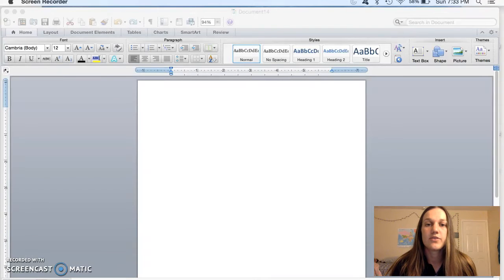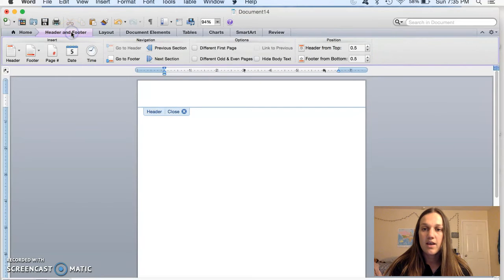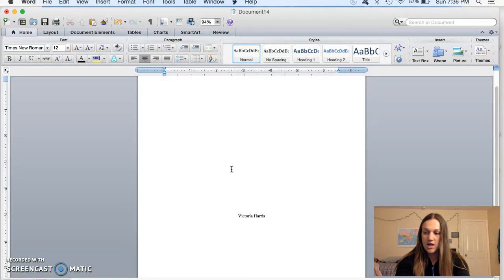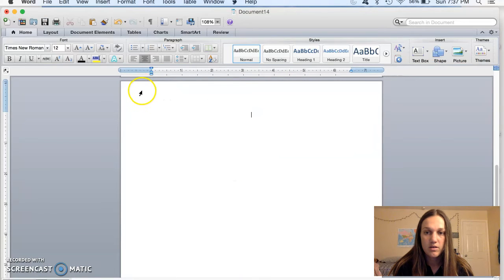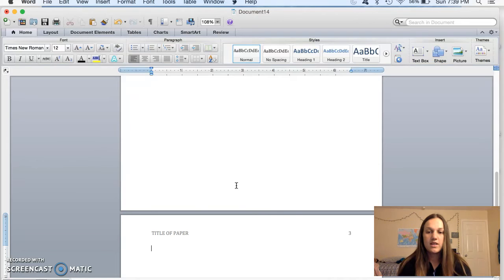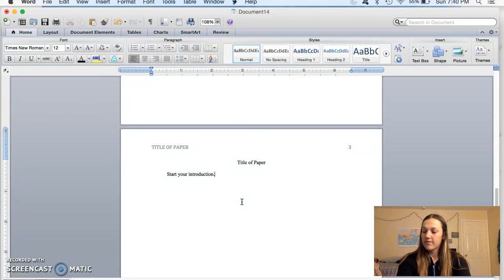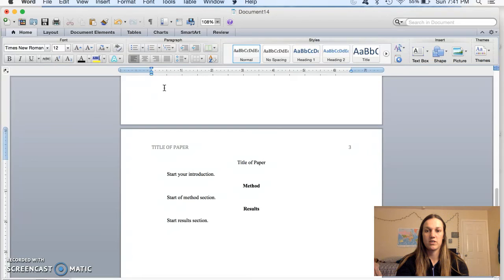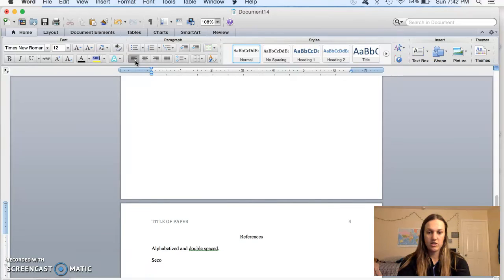Victoria Harris APA Format